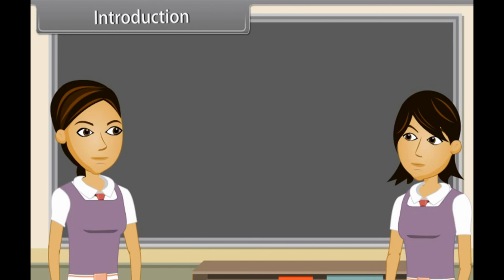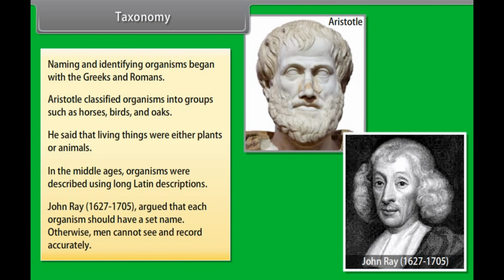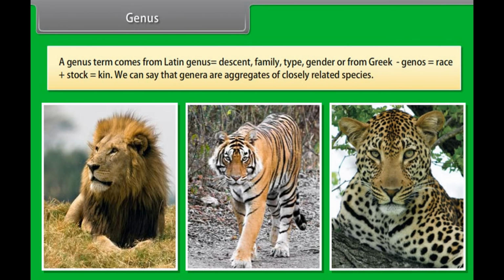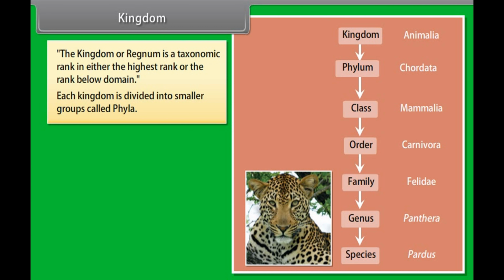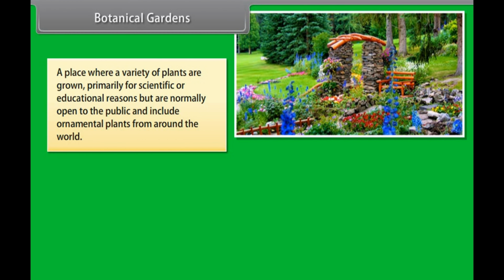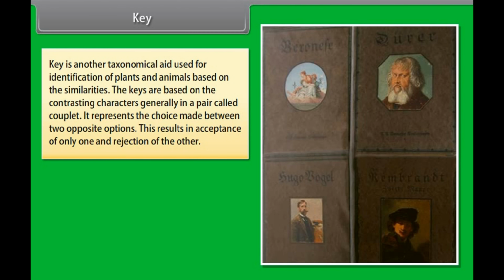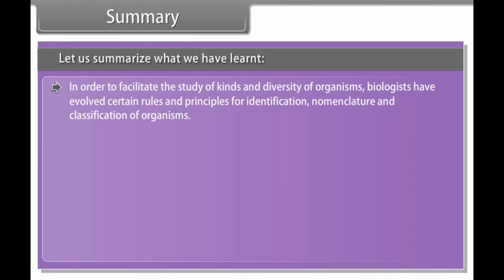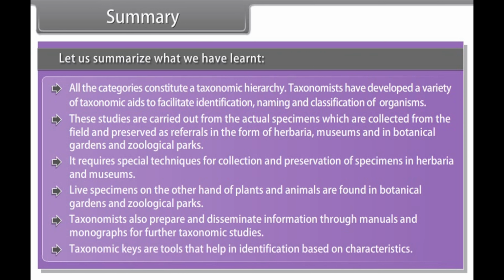C11-Bio- Chapter 01 The Living World II